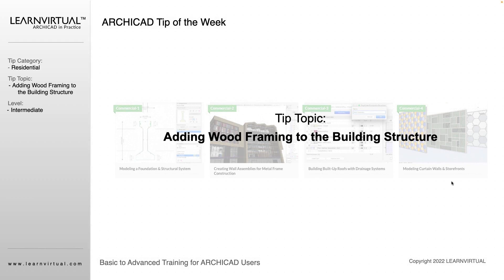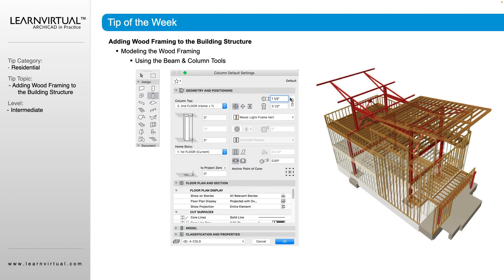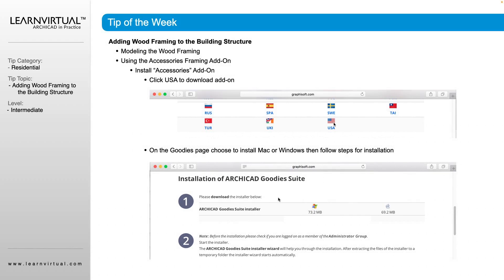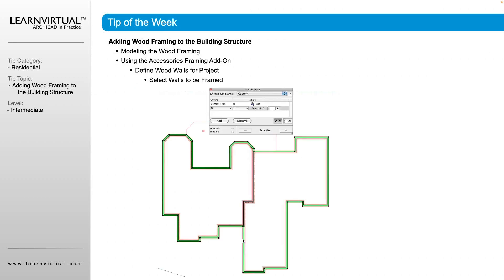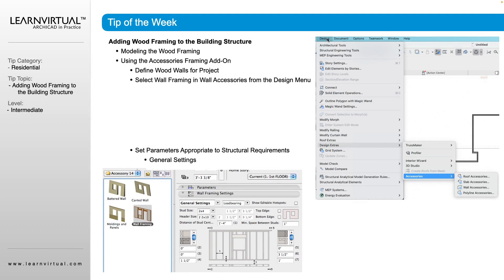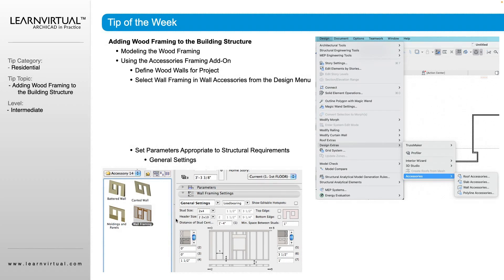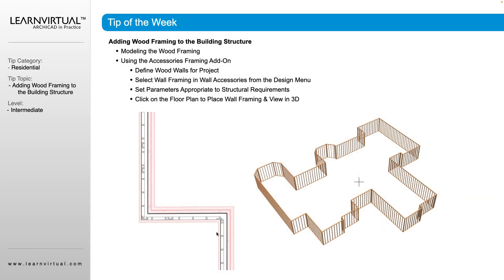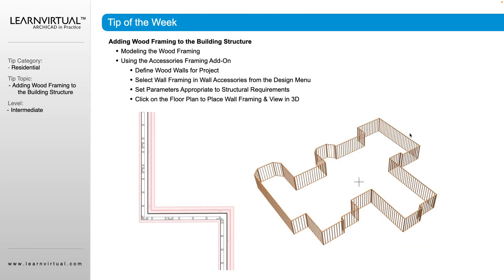Adding Wood Framing to the Building Structure in Archicad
There are a lot of different ways to add wood framing to a building structure within Archicad. Watch this tip, which was part of our Residential Design with Archicad series, to learn more.